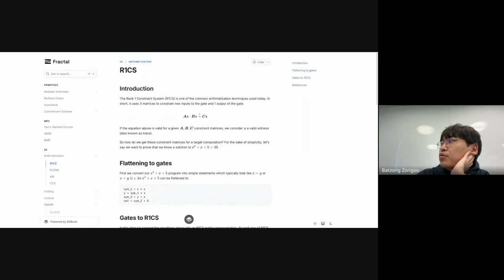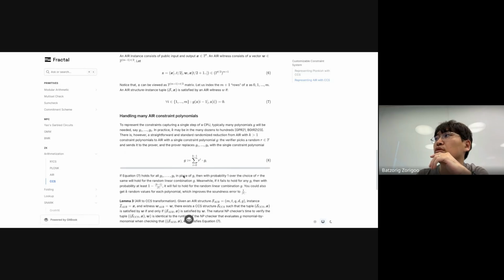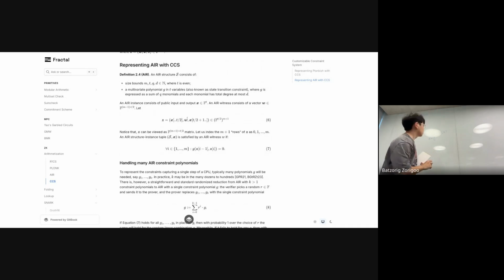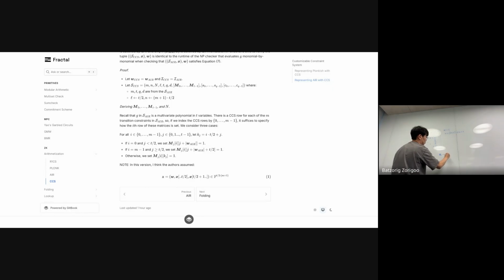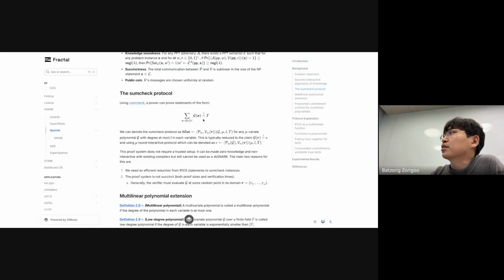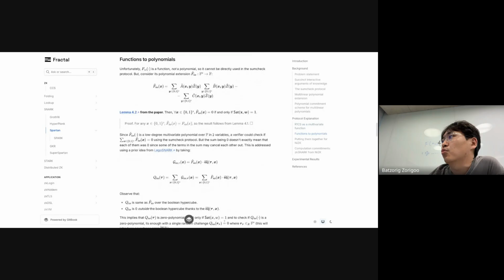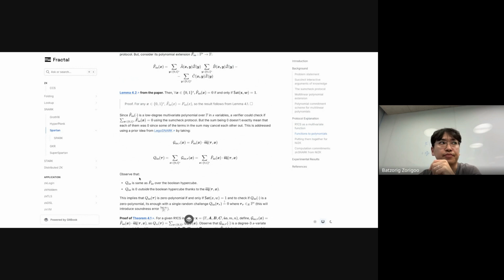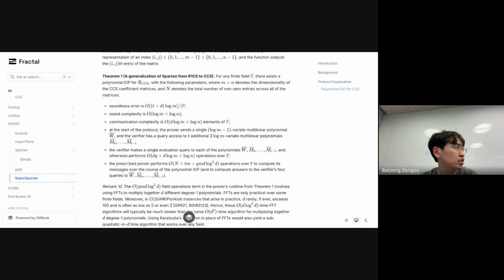Explanation for SuperSpartan